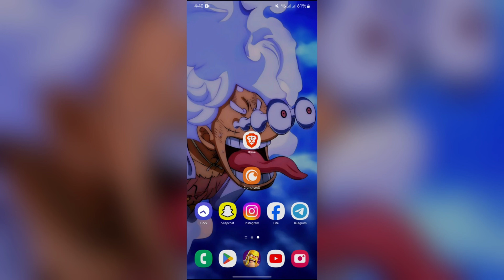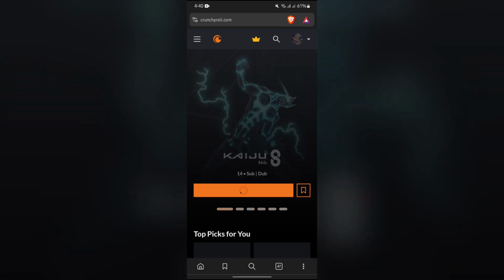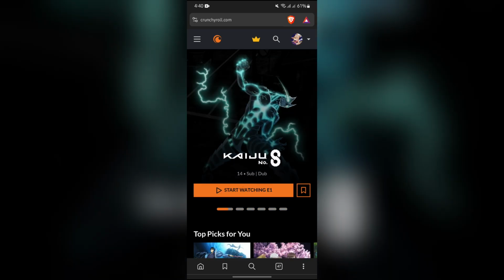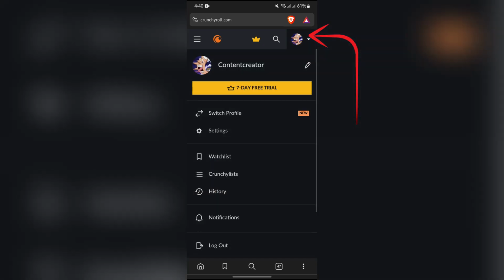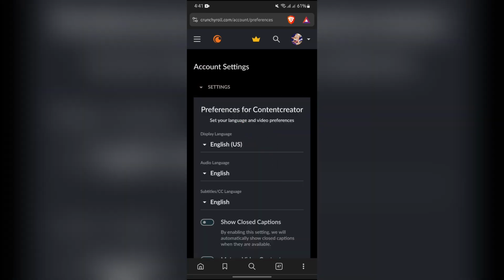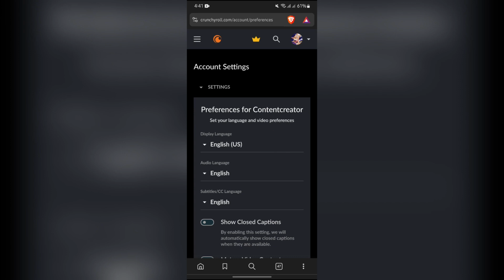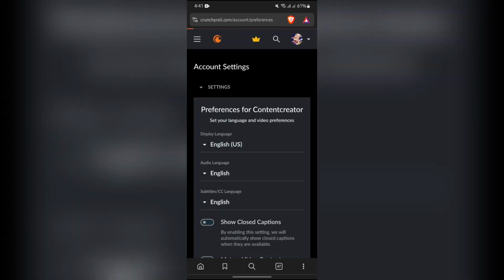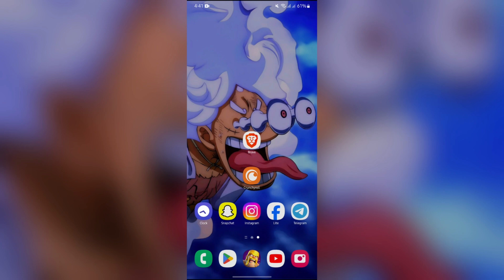How To Change Language In Crunchyroll 2024 (Full Guide)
Learn how to change your language on crunchyroll. So make sure to watch the video till the end to get full details on how to change crunchyroll language.